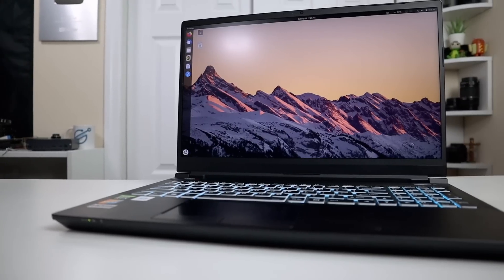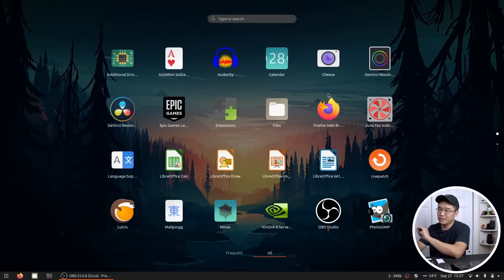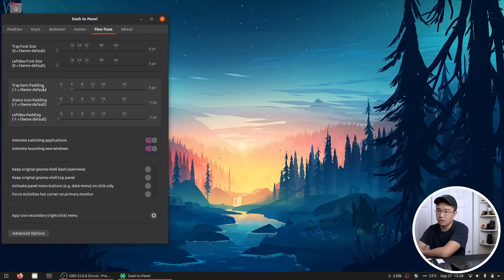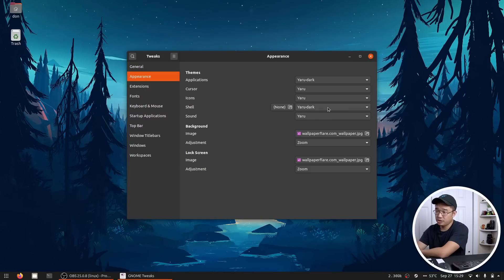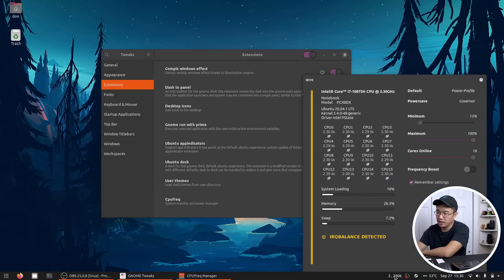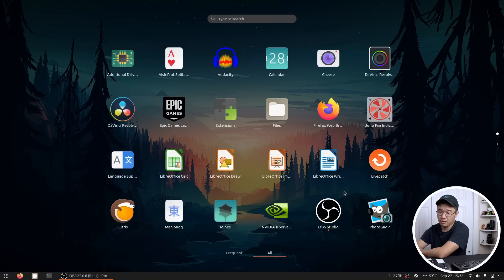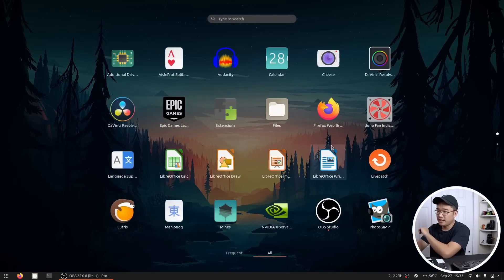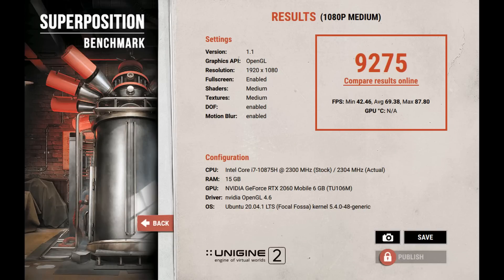My Linux Laptop Editing Setup with Neptune 15 Juno Computers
My linux editing setup, all i really need is a hand full of programs and i can edit these videos you see here. not much of crazy production setups, just basic tools. hope you guys enjoy this video thanks for the view!!!

○○○ LINKS ○○○

○○○ SHOP ○○○